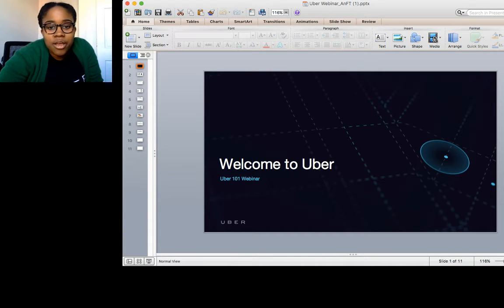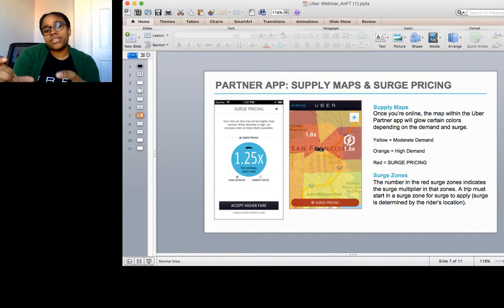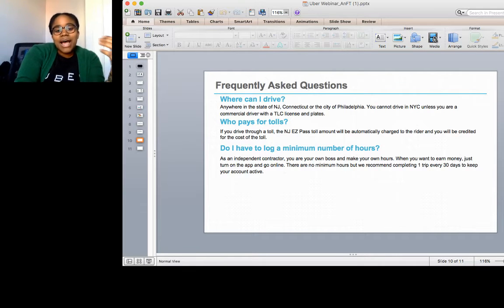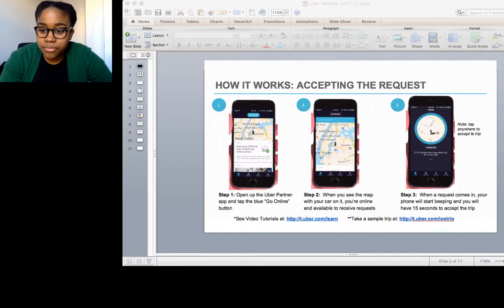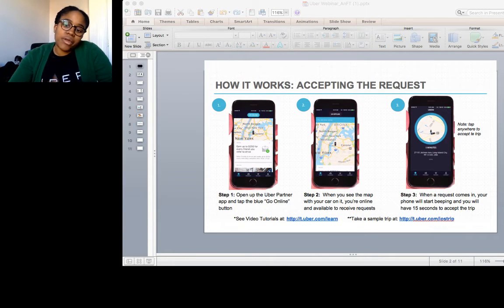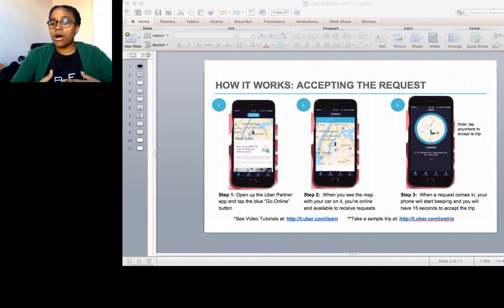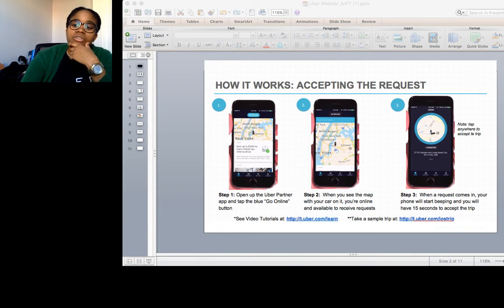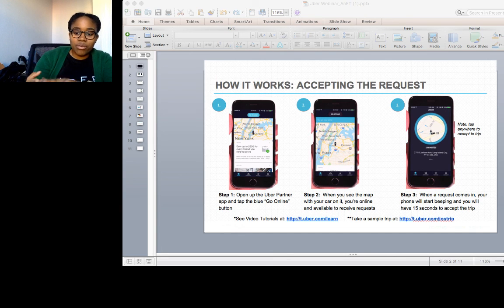UBER Live Stream